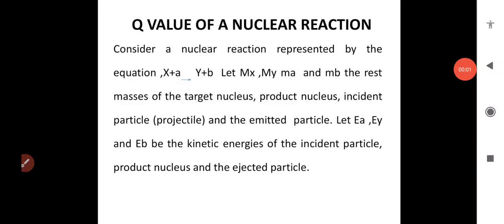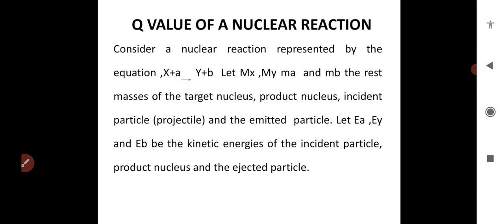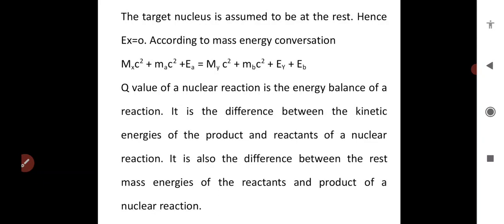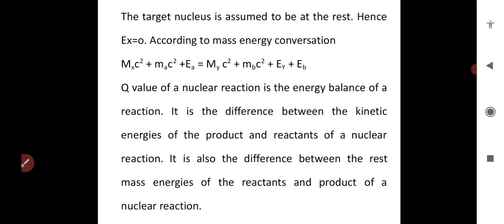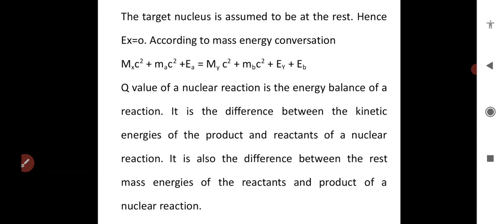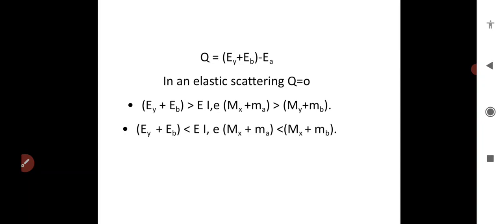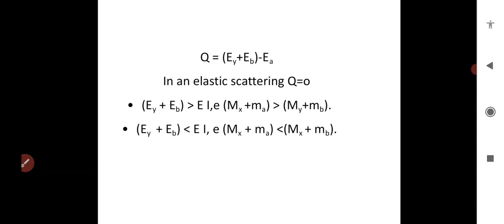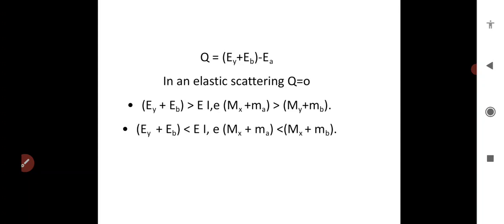Q value of nuclear reaction